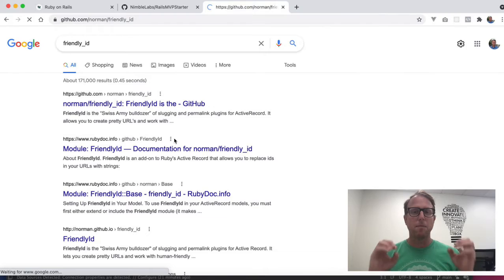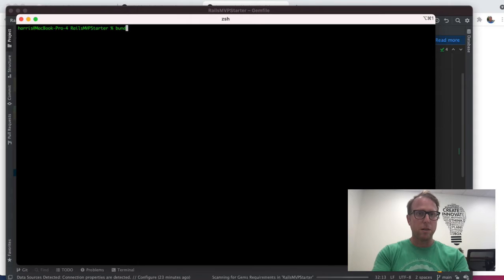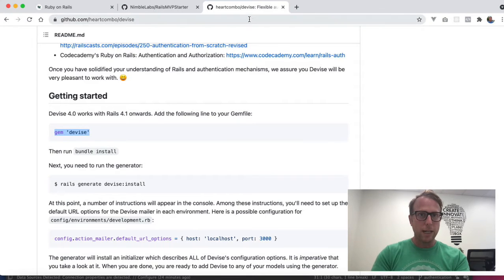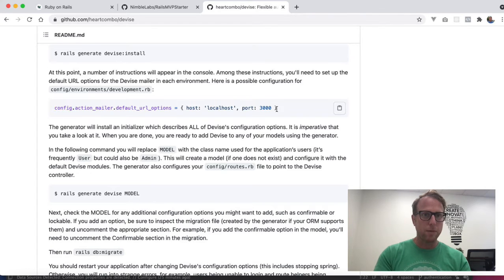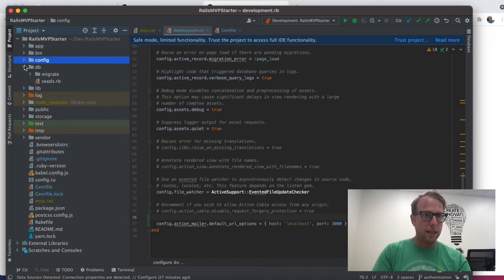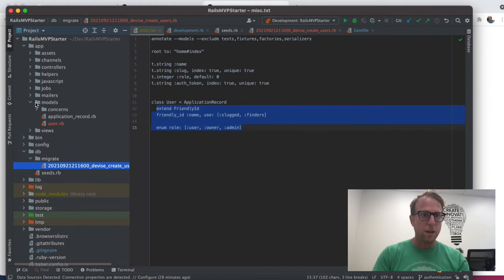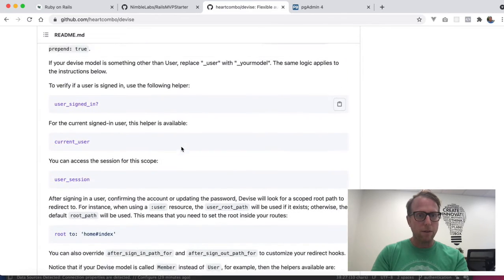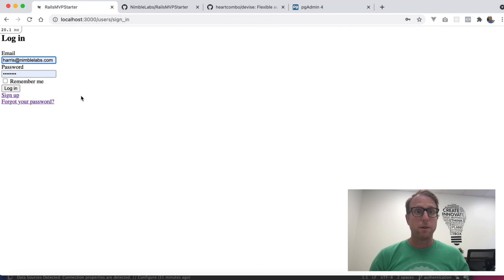Authentication in Rails using Devise